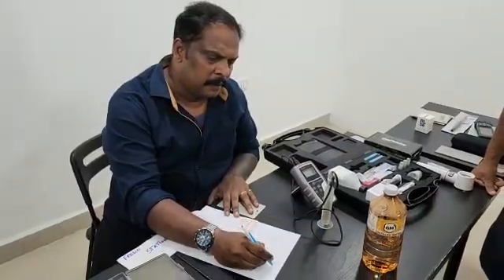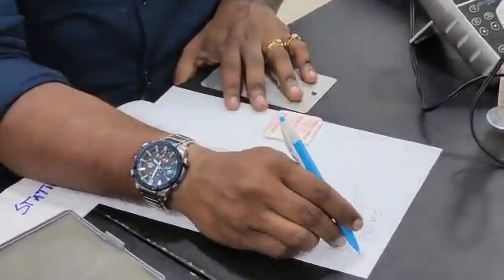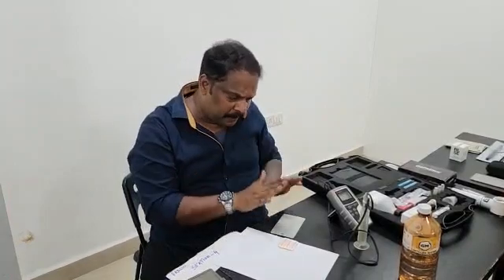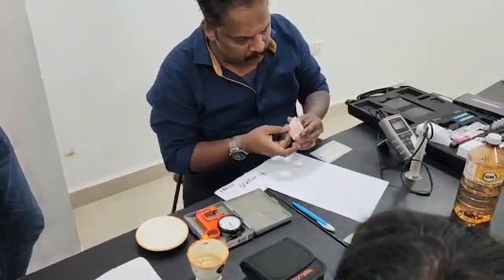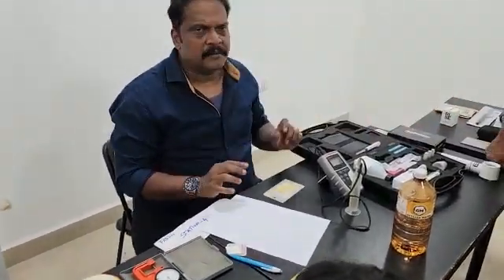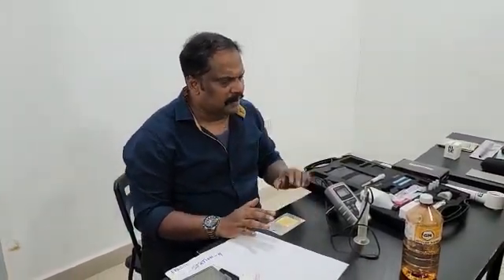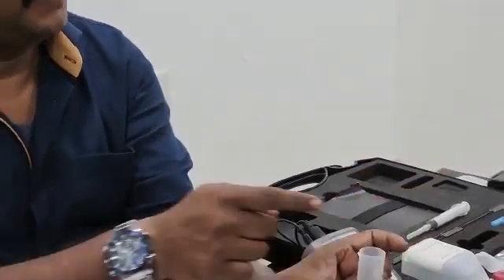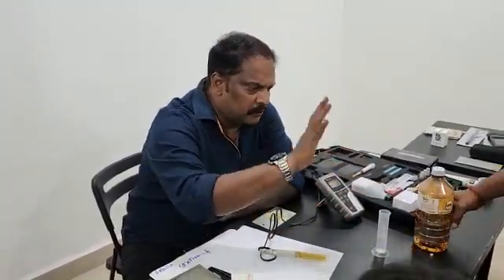Determination of Soluble Salts ISO 8502 6 & 9 - HTS COATINGS Demonstration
How to carry out soluble salts determination by bristle patch and conductivity demonstration by @harvishtechnicalservices1609